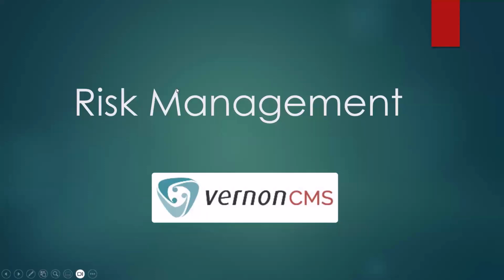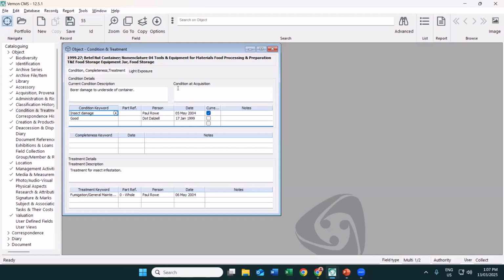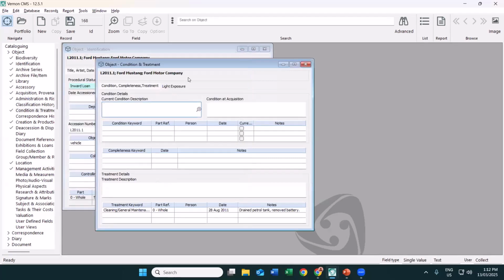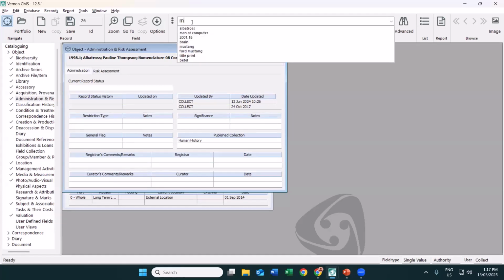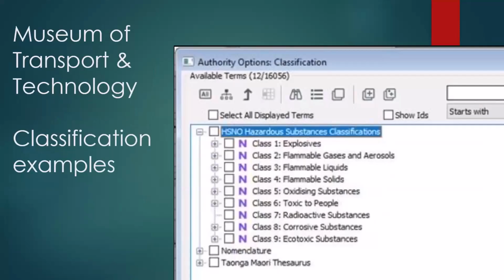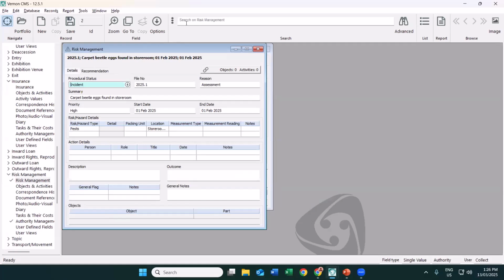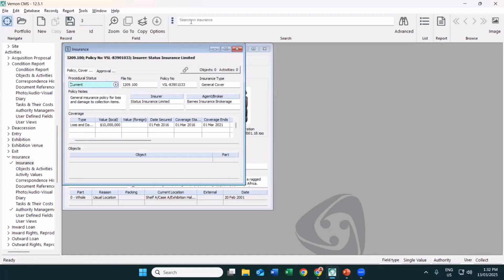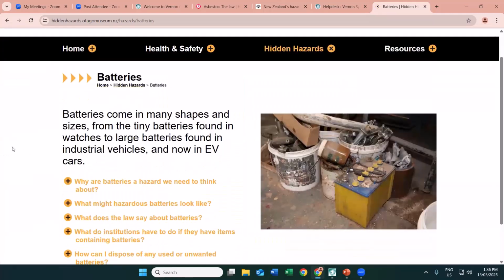Risk Management Webinar - Vernon CMS 12.5.1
Cultural and heritage institutions need to manage risks and hazards in their collections to protect staff, the public, and the objects themselves. Risks and hazards include floods, fires, theft, vandalism, mercury, explosives, toxins, and pests.

Let's take a look at the Object - Condition & Treatment window and the Object – Administration & Risk Assessment window in the Cataloguing module, and the Risk Management window in the Activities module, and learn how to use Vernon CMS to help manage risk.

00:00 Welcome
01:19 Object - Condition & Treatment window
13:04 Object - Administration & Risk window
22:09 Risk Management file in the Activities module
25:04 Restriction types
27:38 Insurance file in the Activities module
29:04 Searching and reporting

// Hazard resources mentioned in this webinar //

New Zealand’s hazard classification system (Environmental Protection Authority website)

// Vernon CMS resources mentioned in this webinar //

Create a Warning Flag in One Line Display (Customer Support Portal)

// Vernon CMS Help topics //